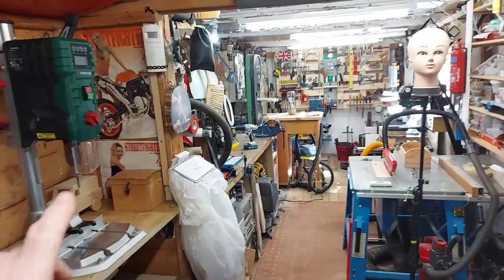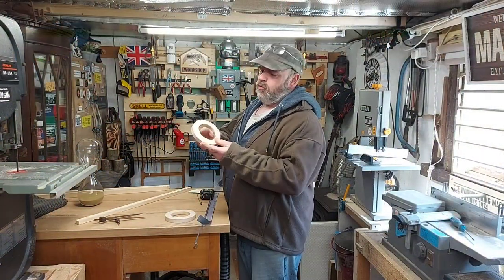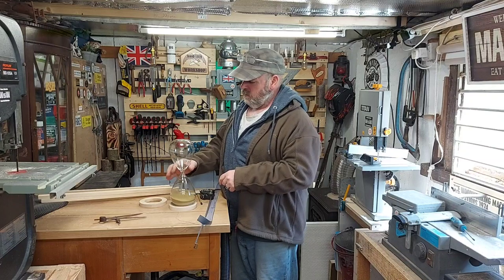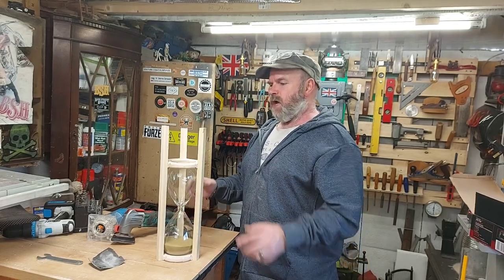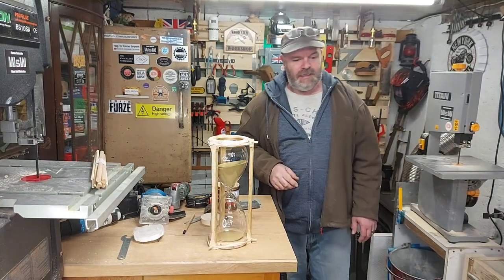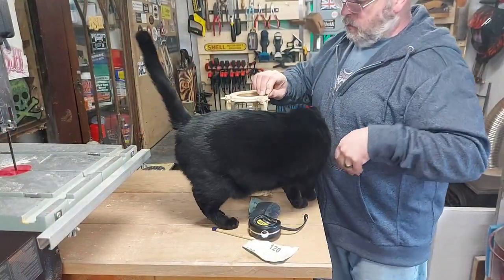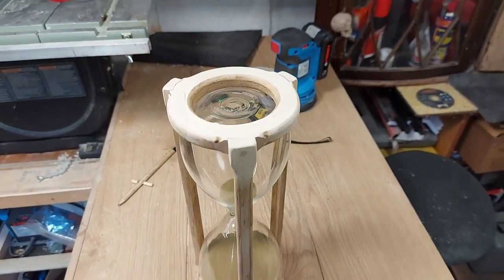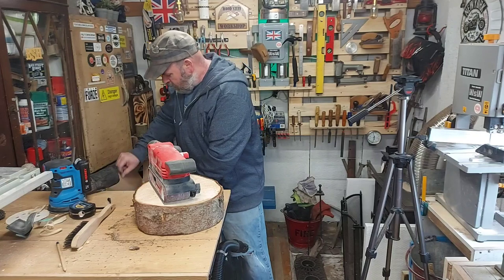In The Workshop / Hour Glass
Channel Shop Out in the workshop doing a few woodwork jobs.